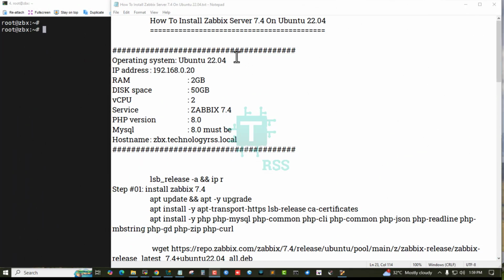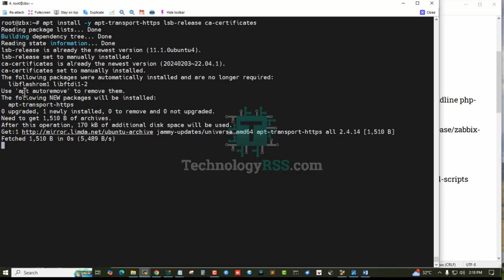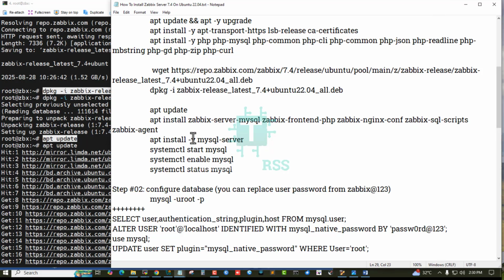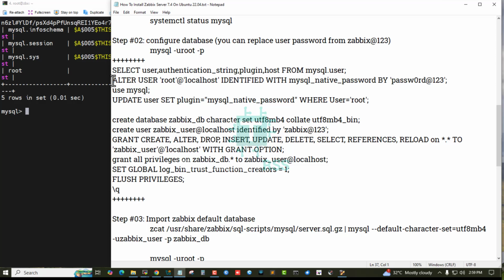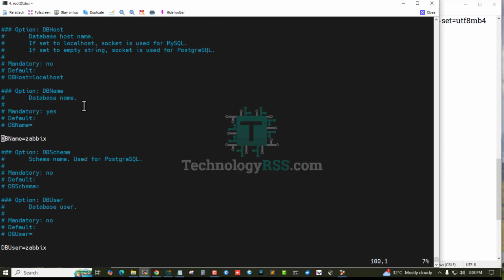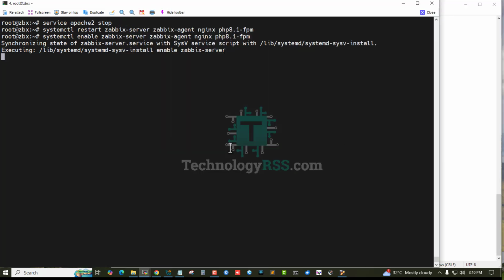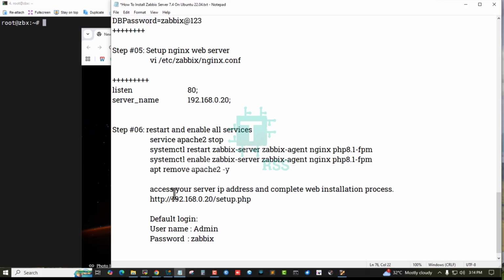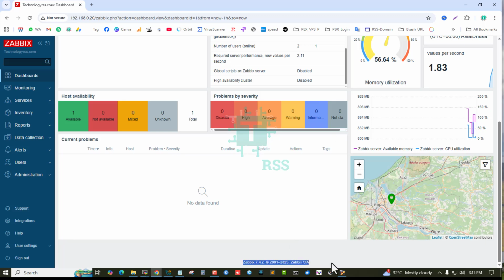What Your IT Pro Isn't Telling You About Installing Zabbix Server 7.4 on Ubuntu 22.04?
Now I want to share How To Install Zabbix Server 7.4 On Ubuntu 22.04

Thanks.